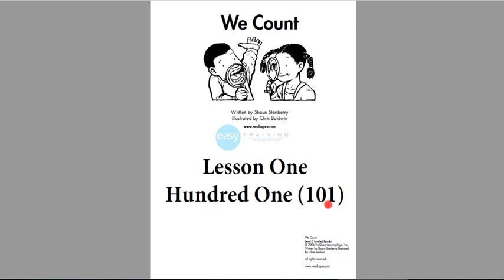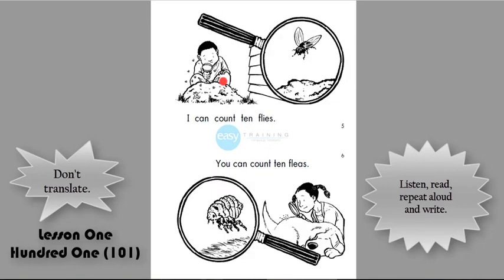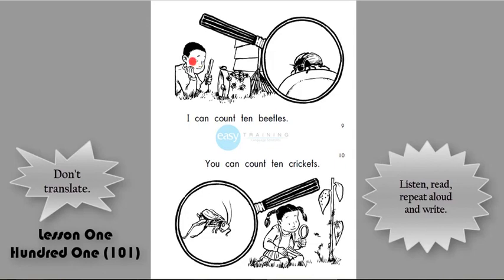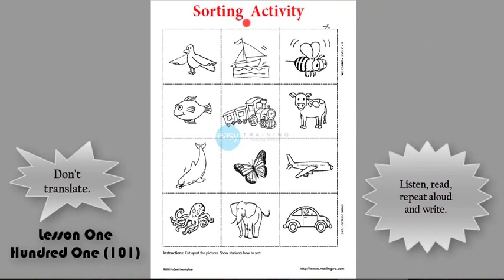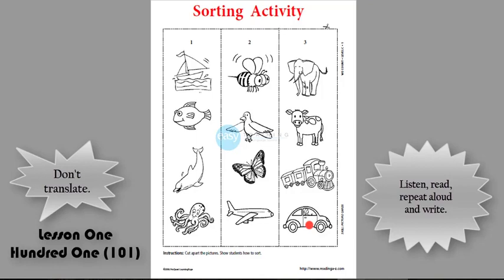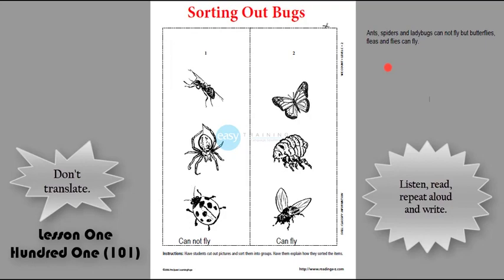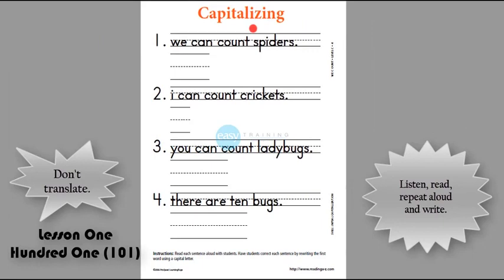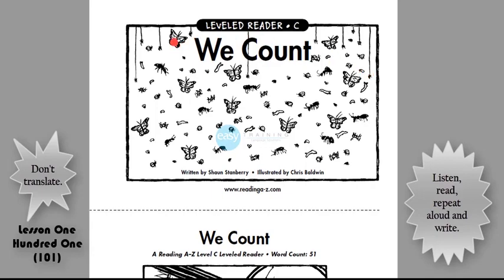EasEnglish Lesson 101 Full. We Count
Nombres de diferentes insectos, números del 1 al 10 y uso del verbo Can para expresar habilidades.